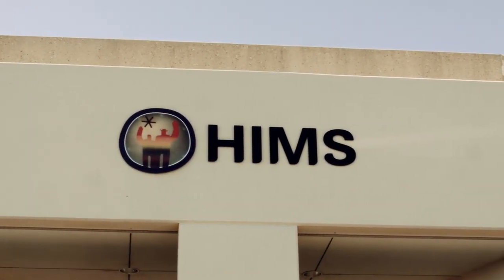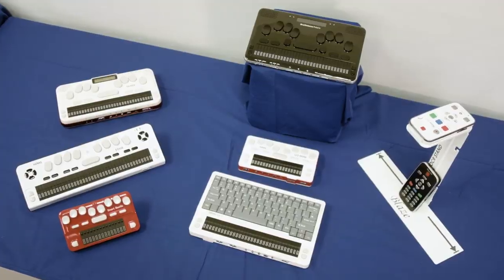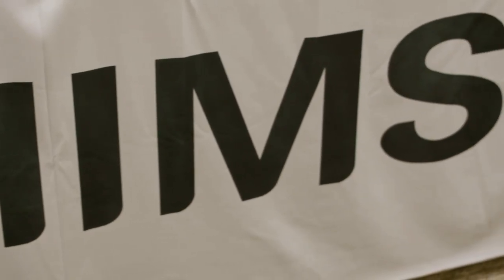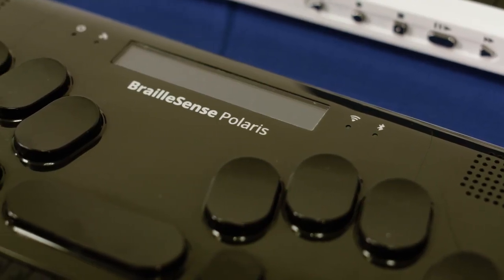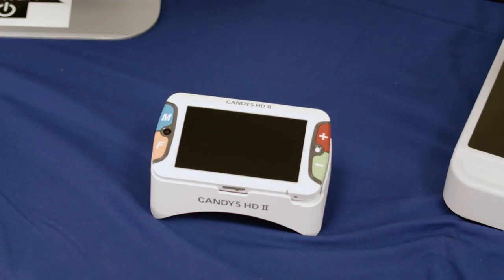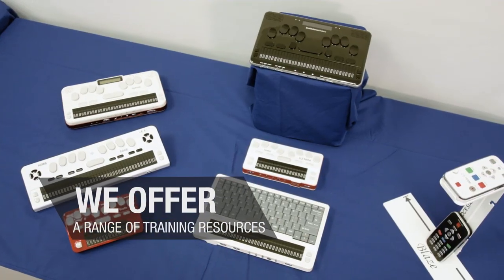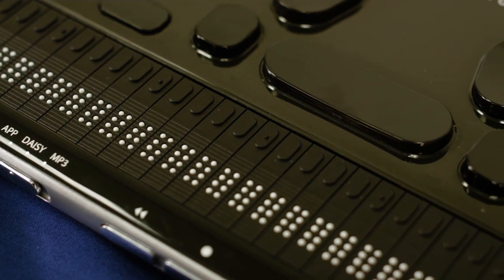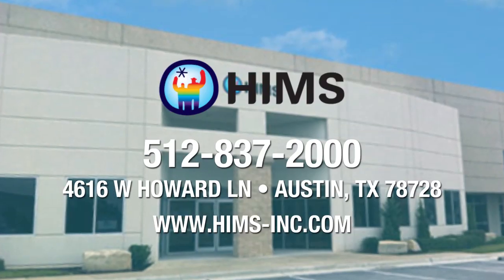Optical Goods in Austin TX, details at YellowPages.com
HIMs Inc
 Optical Goods
 4616 W Howard Ln, Austin,  TX, 78728